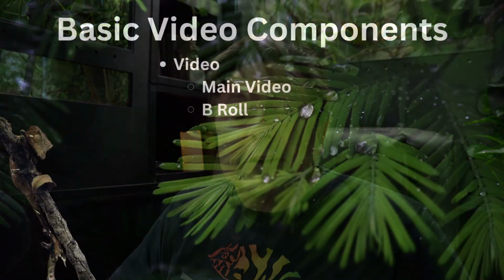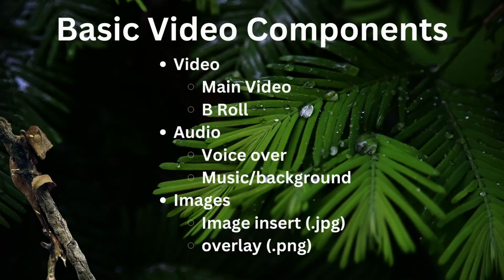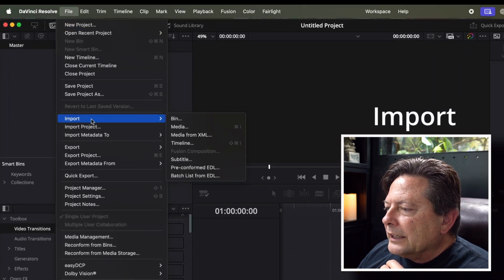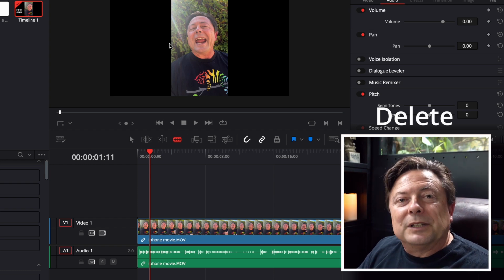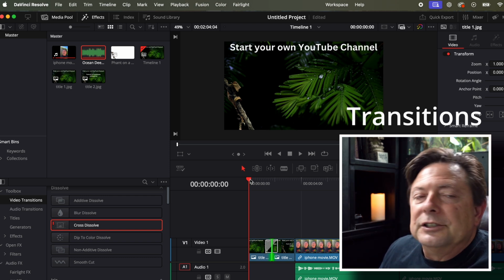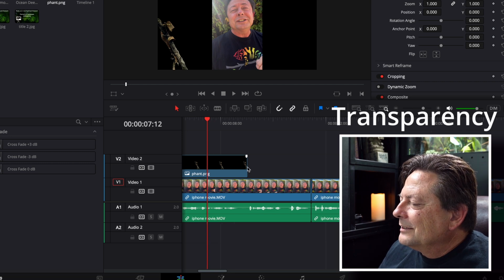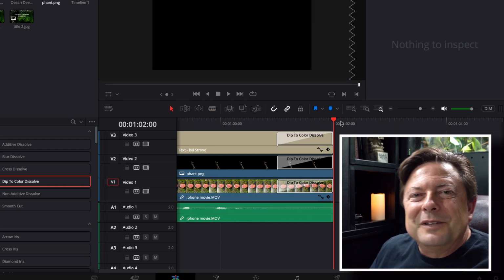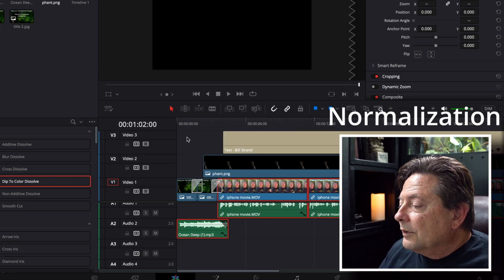Ep 9: Intro to YouTube Video Editing Software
Video editing can be the most intimidating part of launching your first YouTube video. I give six video editing functions to collect which will allow you to get started editing videos.

This is episode 9 in a 20 part tutorial series on starting your own YouTube channel from scratch. Check out this playlist to start at the beginning!